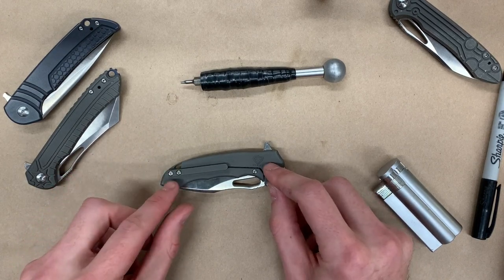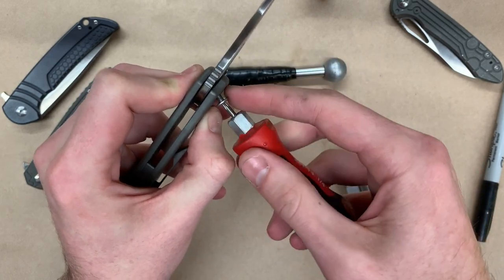How to Disassemble and Reassemble your MassDrop x Ferrum Forge Falcon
If you're watching this video, it's safe to assume that your Falcon has spent a lot of time in your pocket and needs a little bit of maintenance and love.  Keep watching to see how to take apart, clean and rebuild your Falcon.